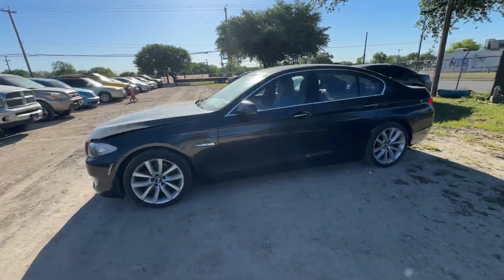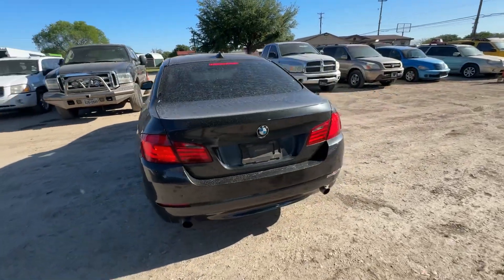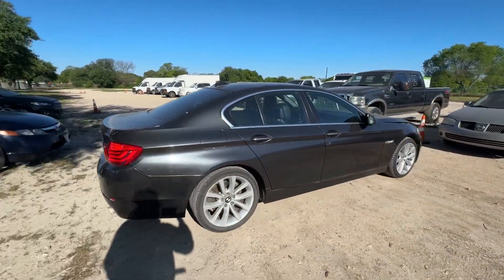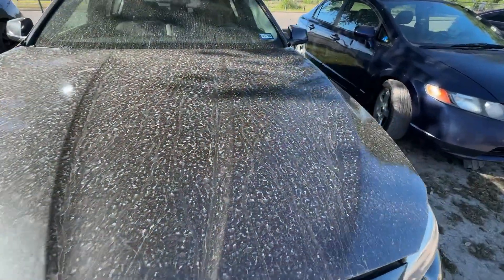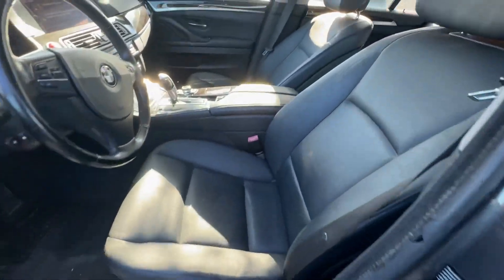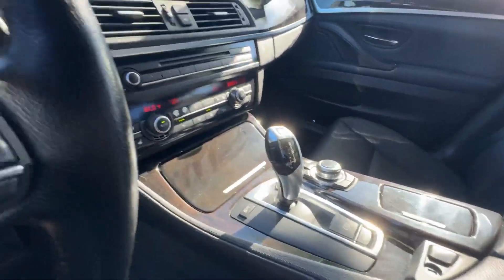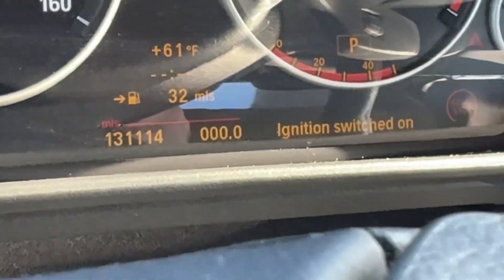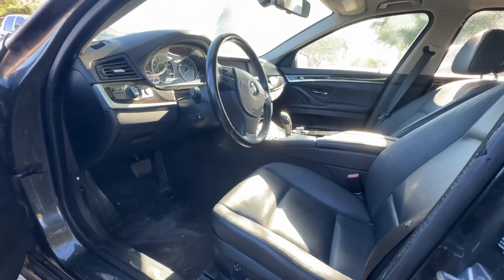2011 BMW 535i